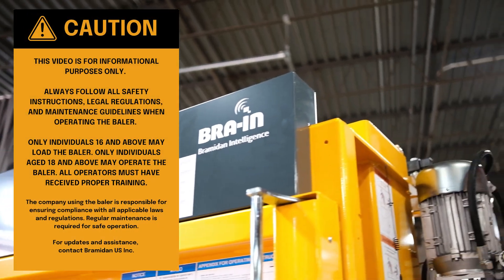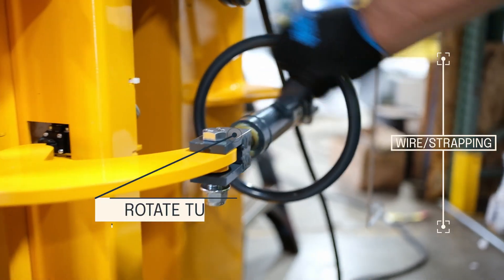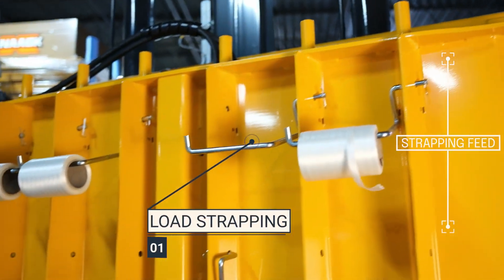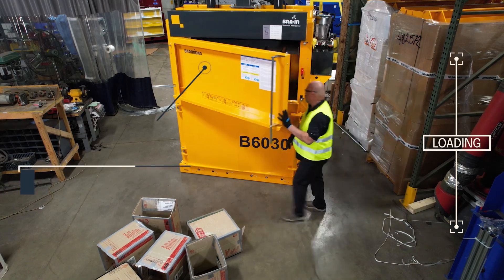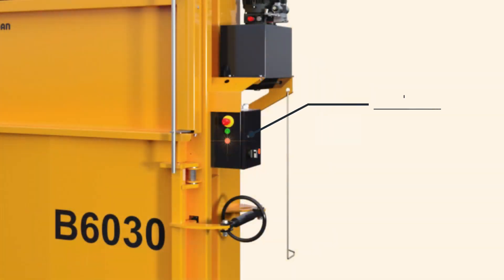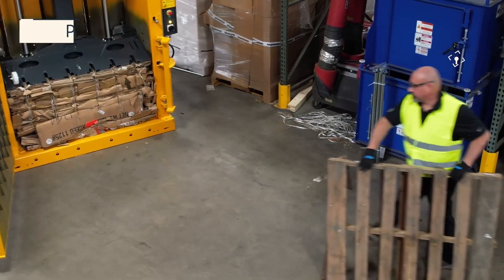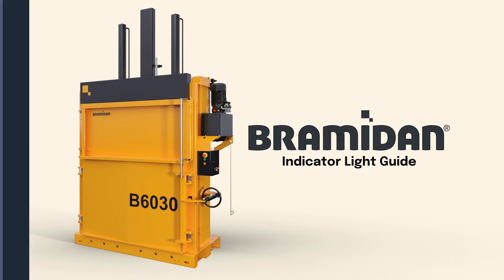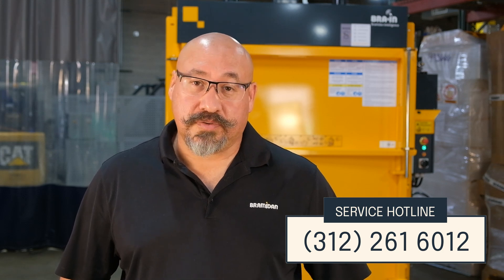How To Use the Bramidan B6030 Vertical Baler Demo Operation